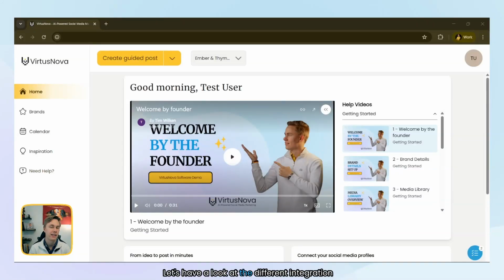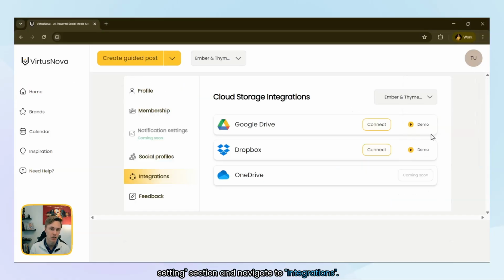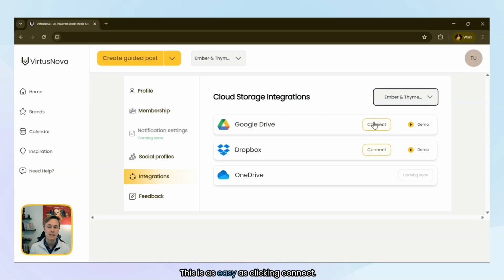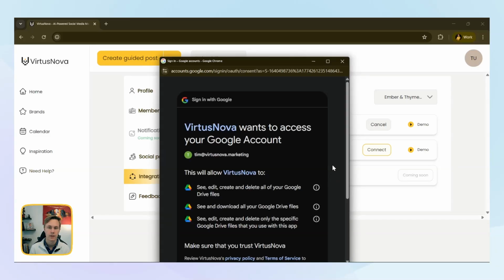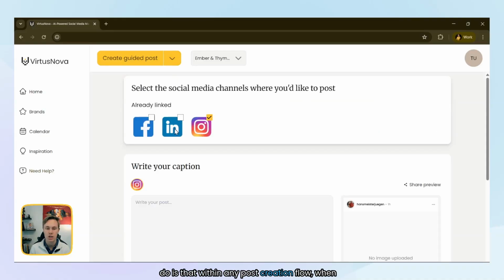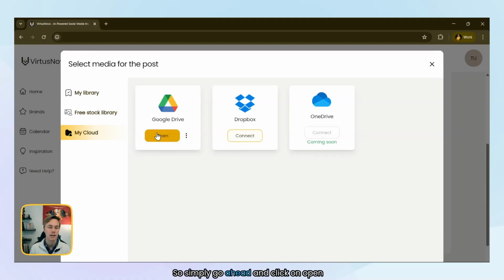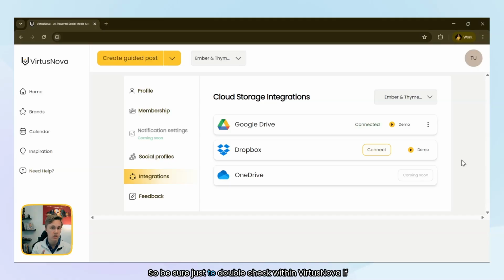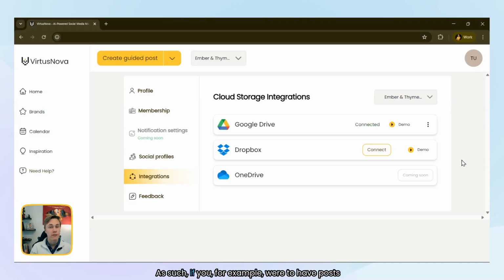VirtusNova Integrations Explained (Google Drive & Dropbox Setup Guide)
Connect your cloud storage and streamline your workflow ☁️

In this tutorial, you’ll learn how to integrate Google Drive and Dropbox with VirtusNova so you can easily access and attach media files directly from your cloud storage.

This feature is perfect for teams and businesses that store content externally and want a seamless way to use it in their social media posts.

🔑 What You’ll Learn:
- Where to find integrations in VirtusNova
- How to connect Google Drive and Dropbox
- Brand-specific integration setup
- Attaching media directly from cloud storage
- What happens if files are moved or deleted
- How integrations affect scheduled posts

💡 Pro Tip:
Keep your media files organized and stable in your cloud storage—moving or deleting files can break your scheduled posts.

⚠️ Important Insight:
If you disconnect a cloud integration, any posts using those files may fail—always double-check before making changes.

📌 Perfect For:
- Marketing teams
- Agencies managing shared content
- Business owners using cloud storage
- Content creators organizing media assets

⏱️ Timestamps / Chapters
00:00 Introduction to Integrations
00:10 Where to Find Integration Settings
00:20 Available Integrations (Google Drive & Dropbox)
00:30 Subscription-Based Feature Access
00:40 Brand-Specific Integration Setup
00:50 Connecting Google Drive
01:00 Granting Permissions
01:10 Connecting Dropbox
01:20 Using Cloud Media in Posts
01:30 Selecting Files from Google Drive
01:40 How File Changes Affect Posts
01:50 Risks of Moving or Deleting Files
02:00 What Happens When You Disconnect Integrations
02:10 Handling Affected Posts